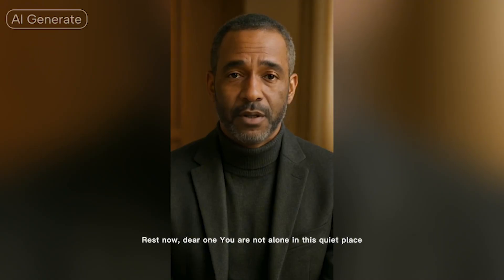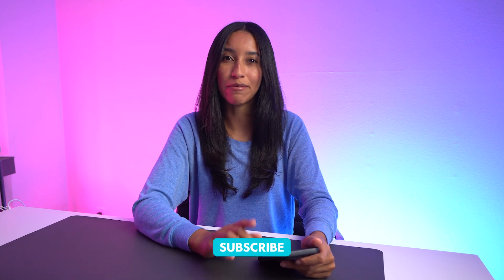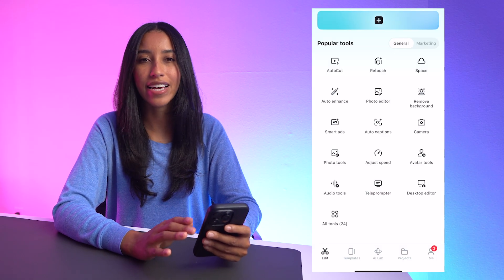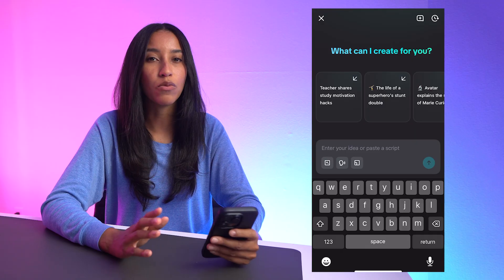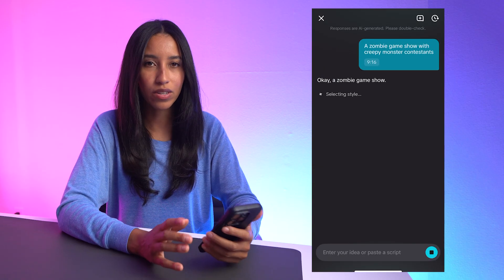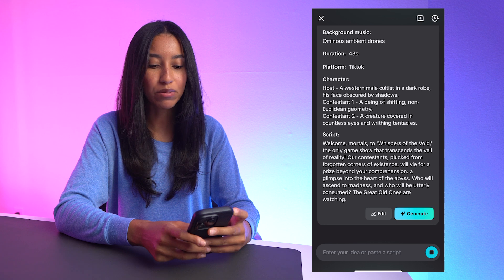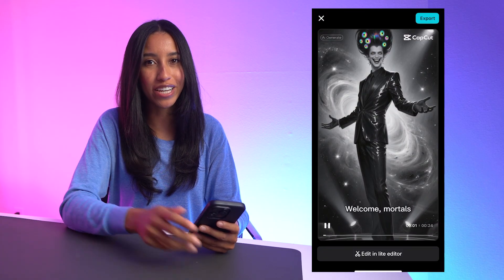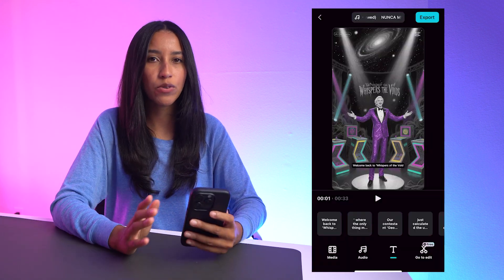CapCut's AI Video Maker | From a simple idea comes a creative video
Think of CapCut's AI Video Maker not just as a tool, but as your creative partner!

Simply describe your idea and watch it:
✨ Brainstorm a complete script
🎨 Customize styles, voiceover, and aspect ratios
🤝 Iterate together with real-time feedback
⚡ Deliver videos in the time it takes to brew coffee

Go from abstract ideas to stunning videos! Create what you never thought possible!

Download CapCut from the app store and enjoy 10 free uses a day!

About CapCut: CapCut is an easy-to-use, all-in-one video editing platform designed for mobile and desktop. It combines powerful editing features with advanced AI technology, offering tools like automated captions, AI voiceovers, intelligent video enhancements, and smart content generation. CapCut makes professional-quality, AI-driven editing accessible for creators and businesses around the world.